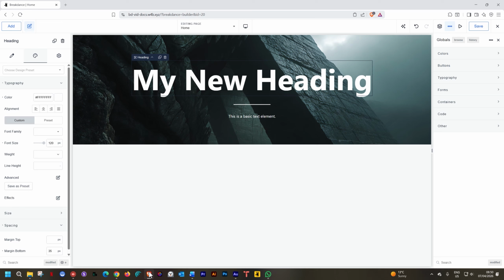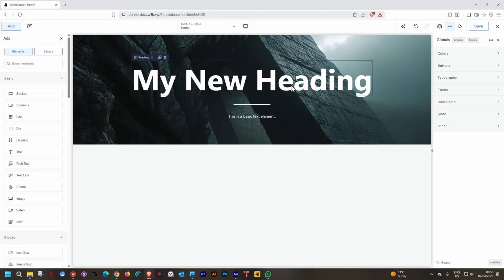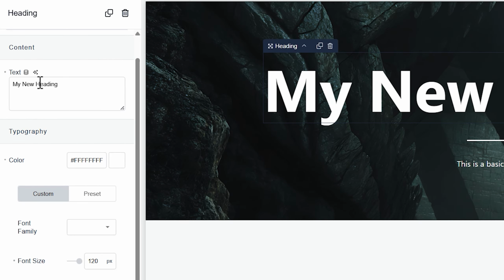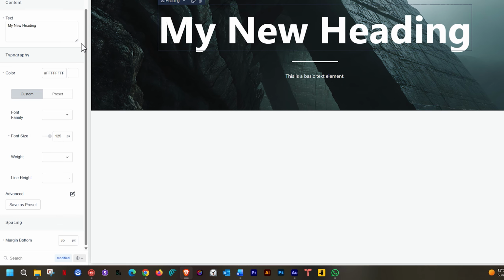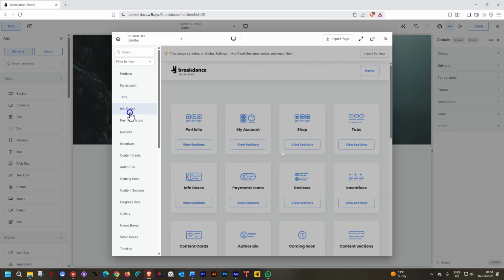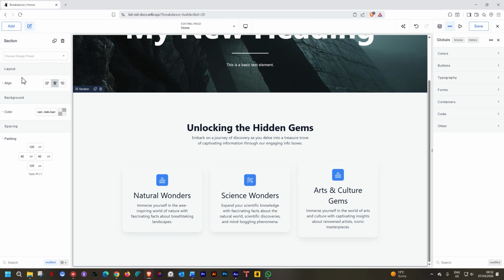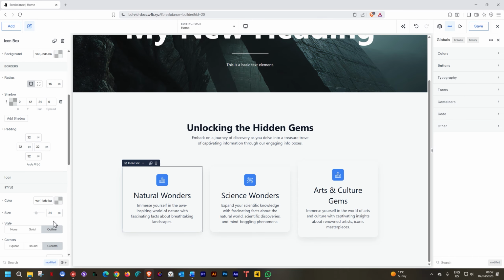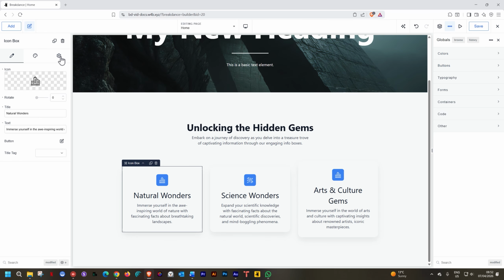Modified Filter for Settings | Breakdance WordPress Vid Doc Series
The modified filter option in Breakdance is a super useful feature that allows you to show only the settings of aspects you've changed of a module. This is useful to get a bird's eye-view of everything you've adjusted and make changes to those; especially when you bring in a premade block from the UI Kit library and would like to see which settings have been affected.

The Video Document series serves as an in-depth and comprehensive instructional resource designed for beginners learning Breakdance. Its purpose is to provide concise, detailed guidance on every component of the site, theme, or page builder. When integrated with the complete courses (Modules 1–4), it presents a structured and accessible pathway toward achieving mastery in Breakdance.

Any purchase you make through any of these links may provide a monetary benefit to me. Greatly appreciated!Breakdance for WordPress is a sophisticated and versatile page builder plugin designed to simplify the creation of visually striking, professional-grade websites without requiring any coding expertise. Tailored exclusively for WordPress, it features an intuitive visual editor with a streamlined, distraction-free interface, making it ideal for beginners and seasoned users alike. The plugin offers an extensive array of tools, including a comprehensive library of pre-designed templates, a highly adaptable drag-and-drop builder, integrated form creation capabilities, dynamic data handling, and seamless WooCommerce integration—providing everything necessary to build a complete website from the ground up. Distinguished by its lightweight, performance-oriented architecture, Breakdance ensures fast load times and strong SEO performance. Suitable for blogs, business websites, and online stores, it makes high-quality web design both efficient and accessible.